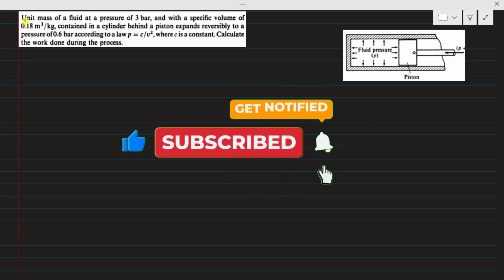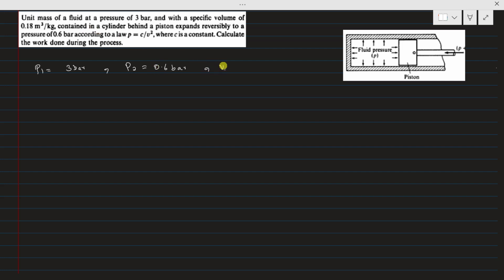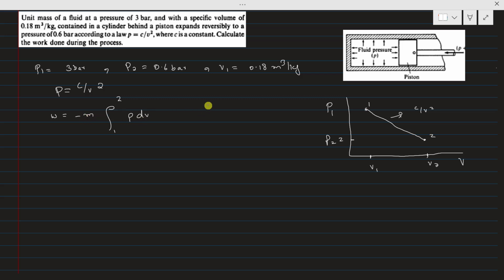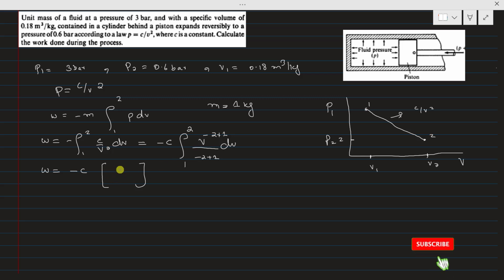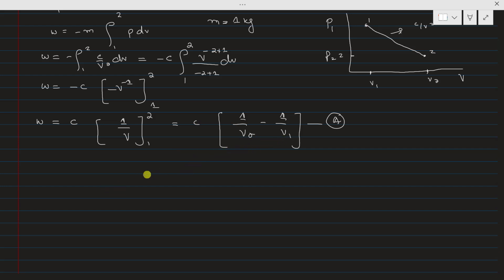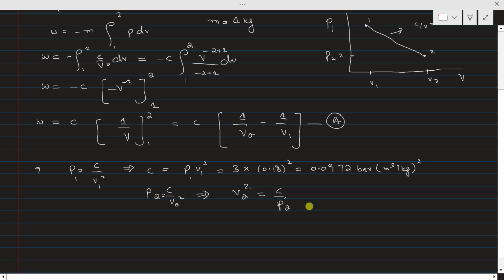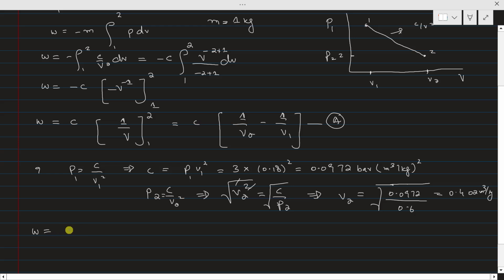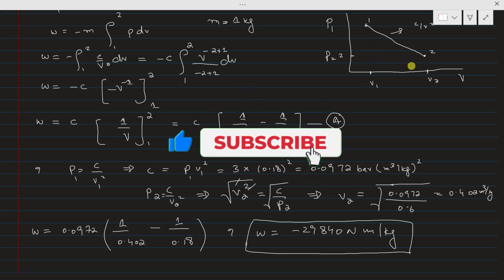Example 1.1 Calculate the work done during the process.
Unit mass of a fluid at a pressure of 3 bar, and with a specific volume of 0.18 m3/kg, contained in a cylinder behind a piston expands reversibly to a pressure of 0.6 bar according to a law p = c where c is a constant. Calculate the work done during the process.